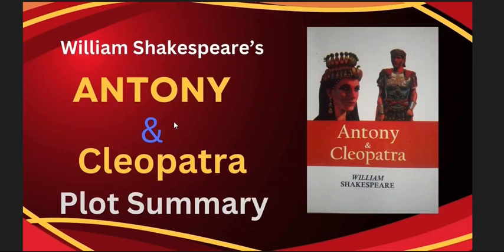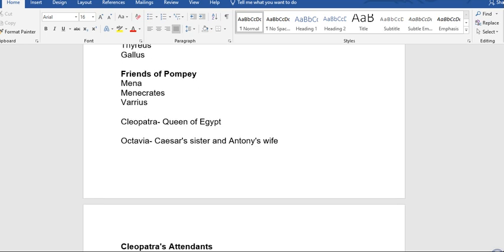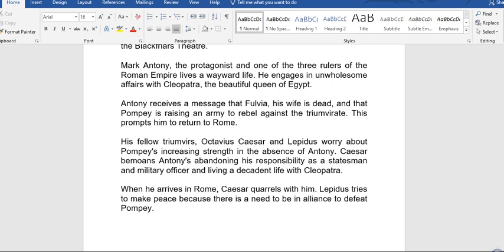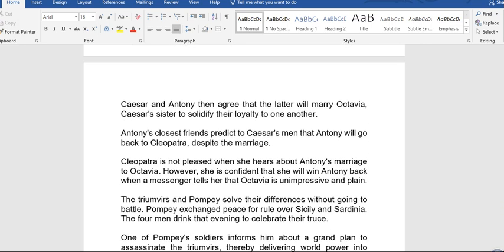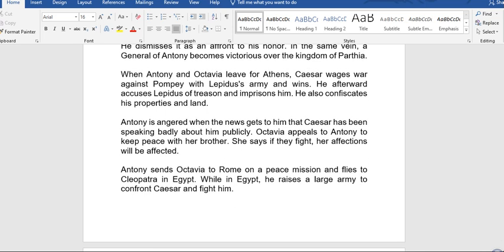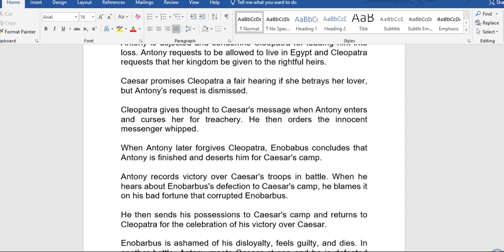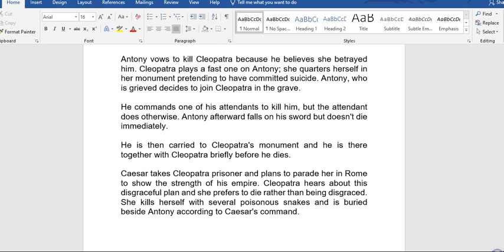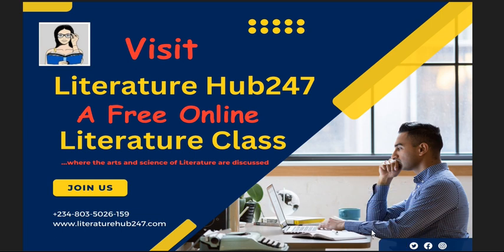Antony and Cleopatra by William Shakespeare (WAEC Literature-in-English 2026-2030 Syllabus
Antony and Cleopatra by William Shakespeare
This video summarizes William Shakespeare's Antony and Cleopatra. The drama text is in the WAEC Literature-in-English 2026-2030 Syllabus.